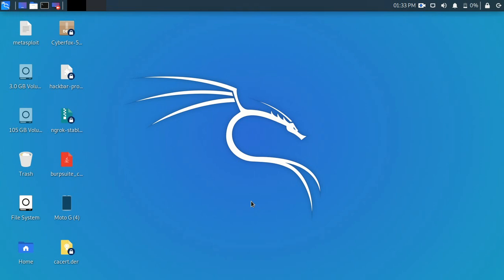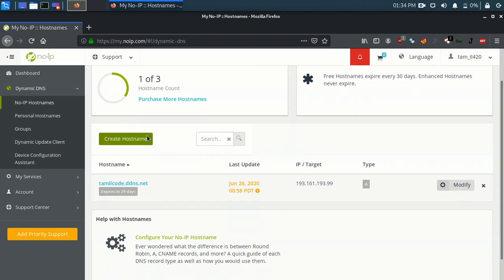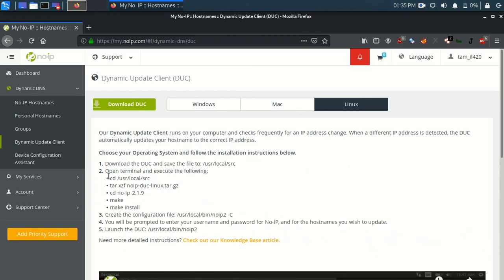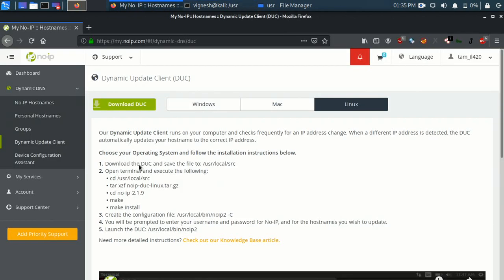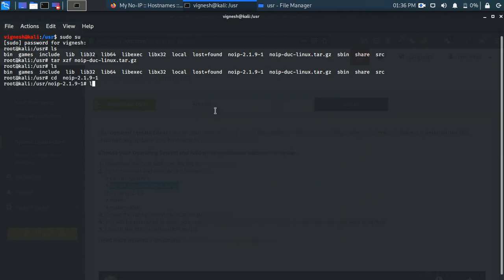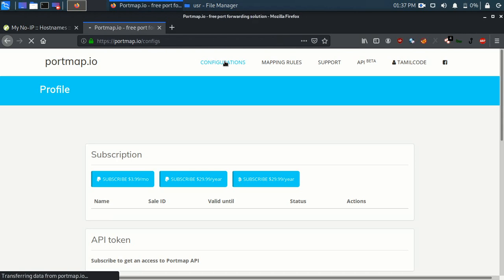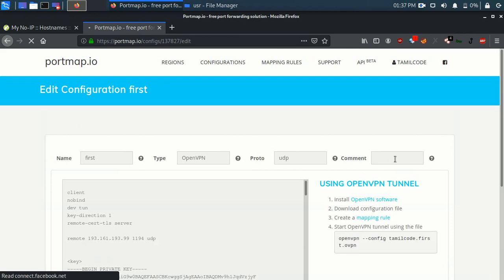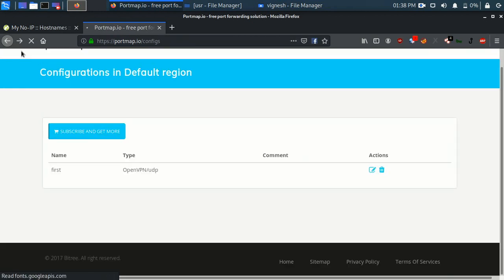how to port forward with static ip in tamil |tamilcode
here is link for no ip

here is link for portmap